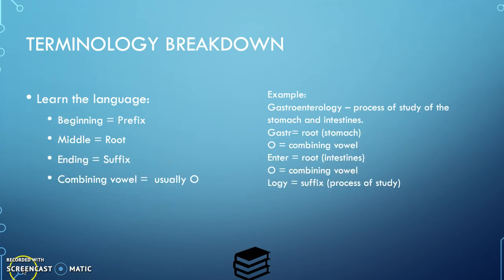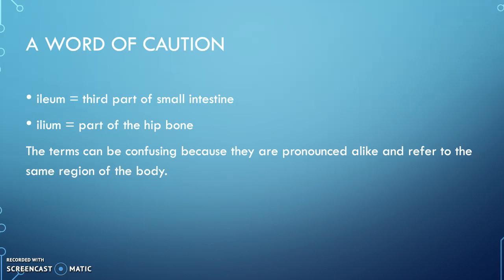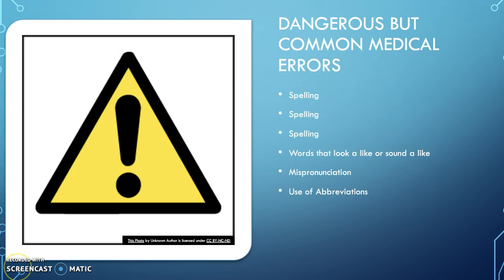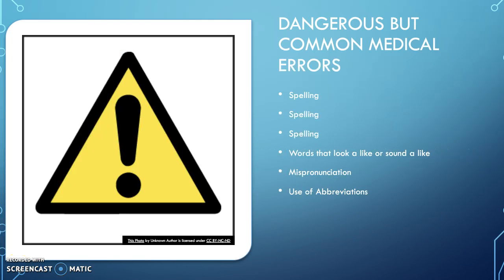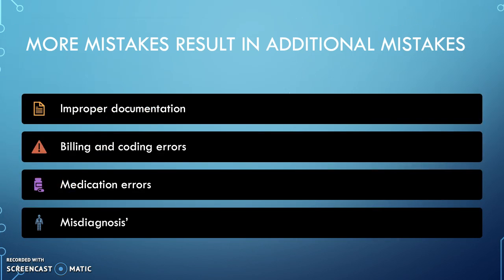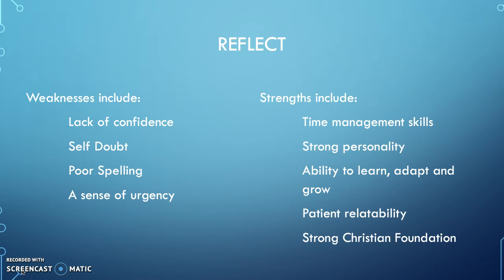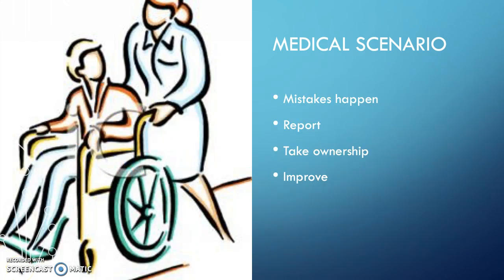HealthCare Terminology Session5